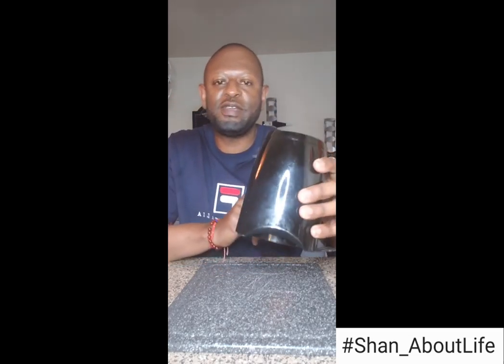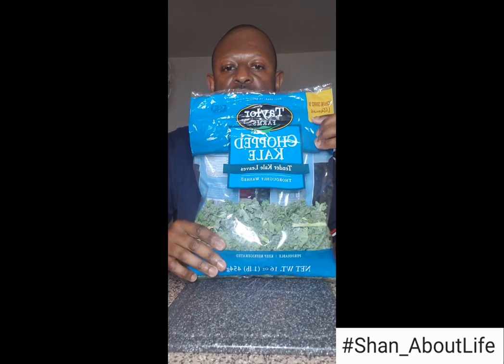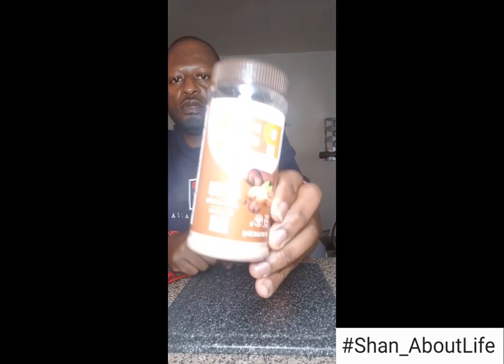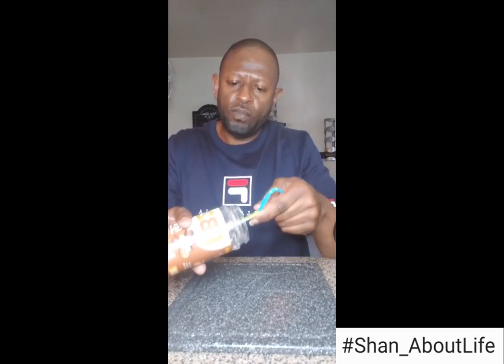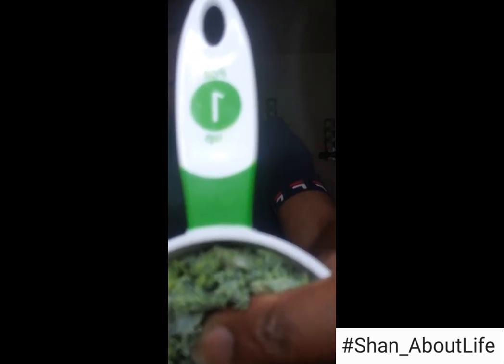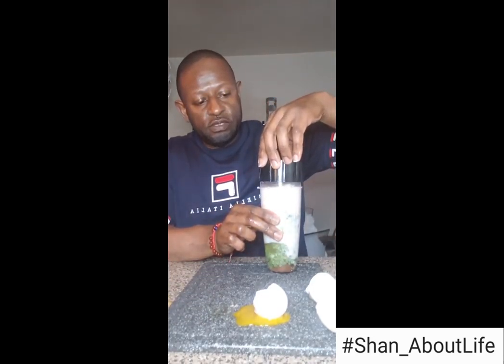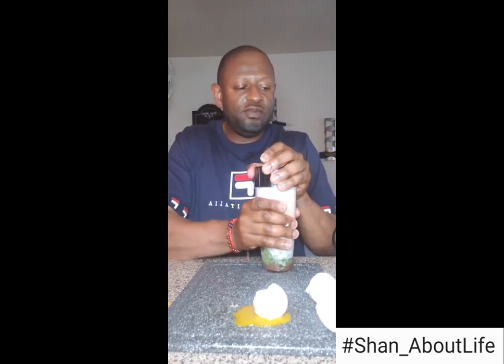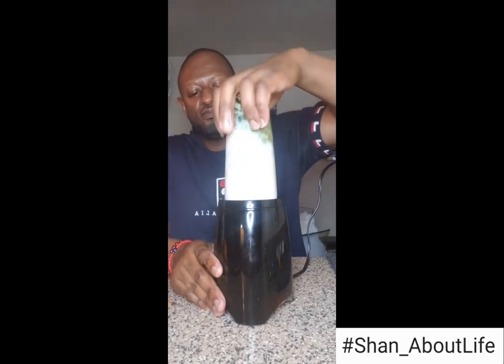KALE PROTEIN SHAKE: (20 Grams Of Protein) 🍌🥚🌱🥛😍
20 GRAM SHAKE (KALE)